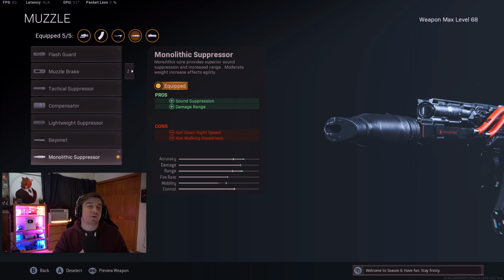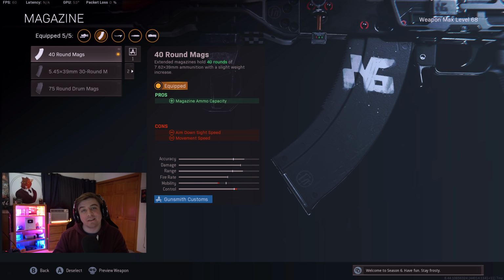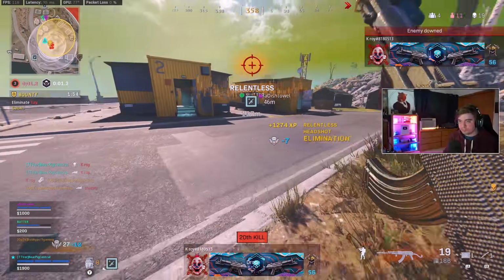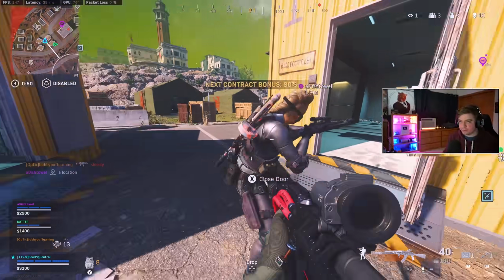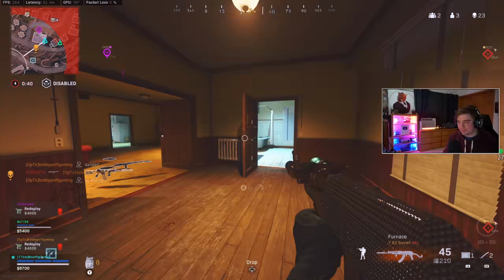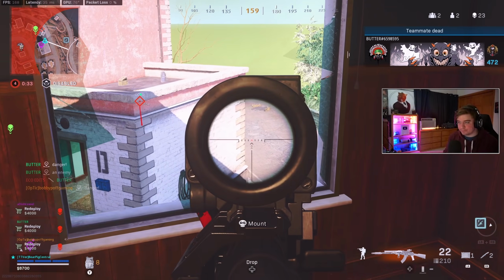The AK47 Is INSANE On Alcatraz - Can It Be Meta!? *Best MW AK47 Setup* (Rebirth Island - Warzone)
This AK47 Setup is Underrated on Rebirth Island..!

The AK47 has been in Warzone ever since it originally released, ands since then most players have always looked over this weapon. The damage was and still is solid in WZ, the the reason people don't use it is because of its recoil pattern. Hope you all enjoy the Video

-SOCIALS-

*Shorts Channel*

0:00 - Intro
0:16 - Best MW AK47 Setup
0:59 - Floor Loot
2:02 - AK47 Gameplay
8:15 - Final Zone

MW Warzone
Battle Royale
New Warzone
Best Warzone loadout
Warzone settings
Modern Warfare
Best AK47 Setup in Warzone
Best Rifle in Warzone